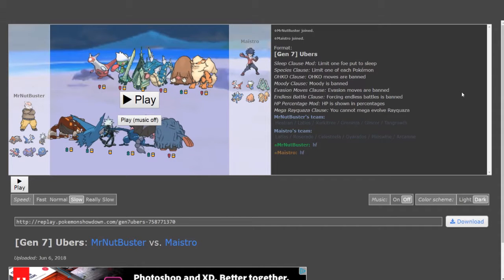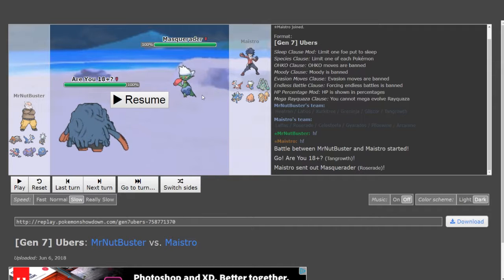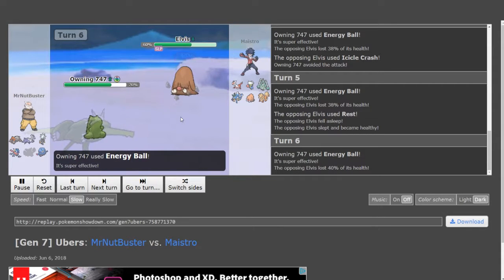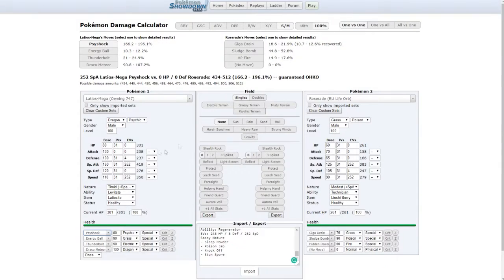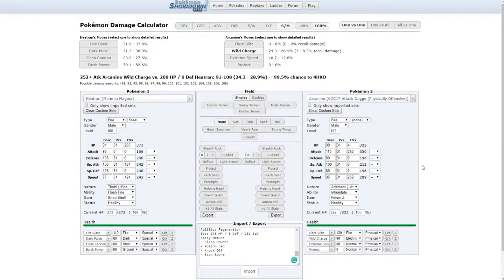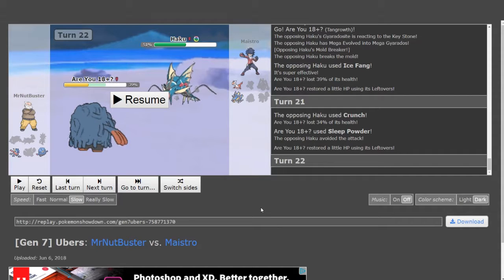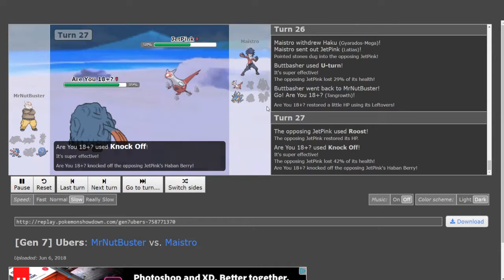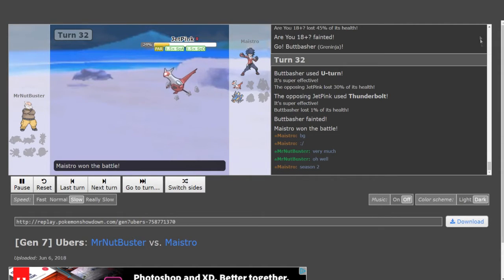APL Draft League Semi Finals! Vs Maistro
This is it! Playoffs have started and the Edmonton Aegislash are in the 2nd seed which gives them a bye week into the semis! Up against Maistro, who they had no problem against during the regular season, will the team make it to Finals?!